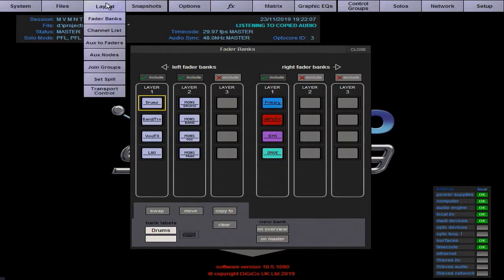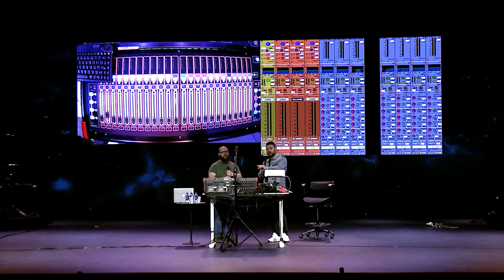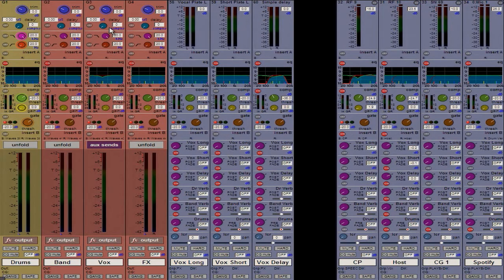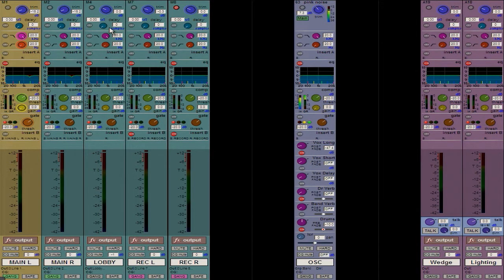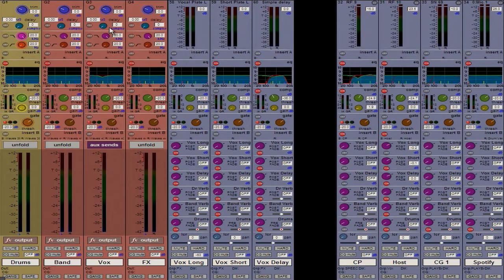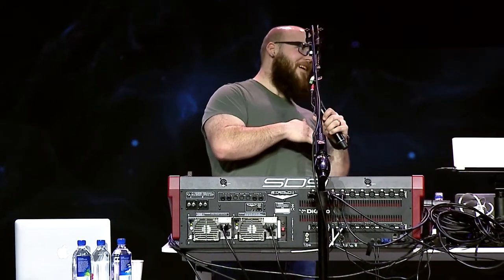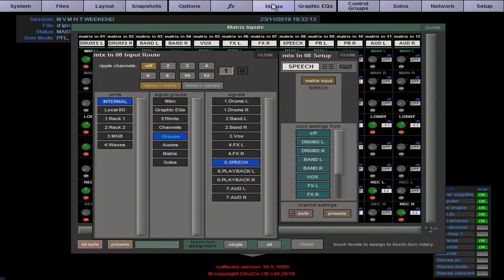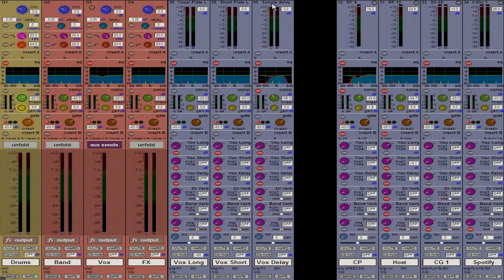Types of Faders